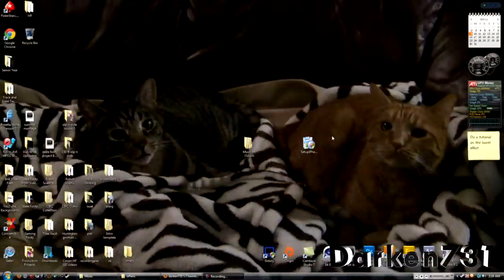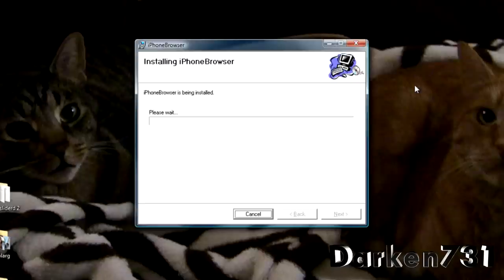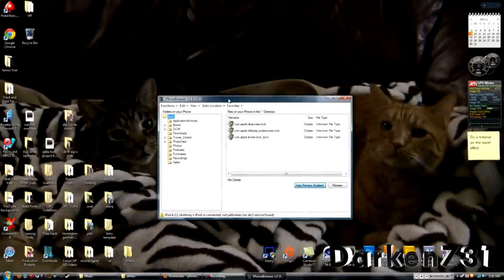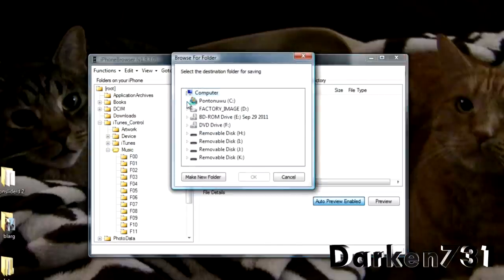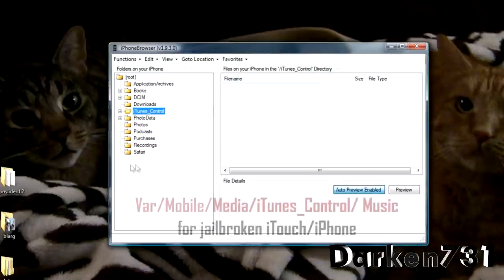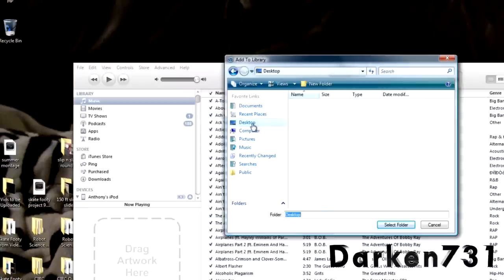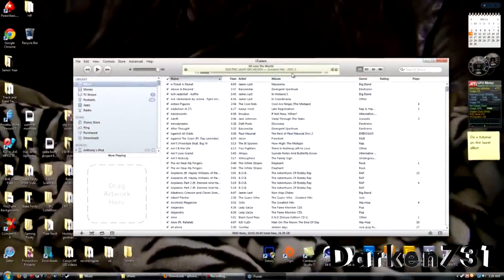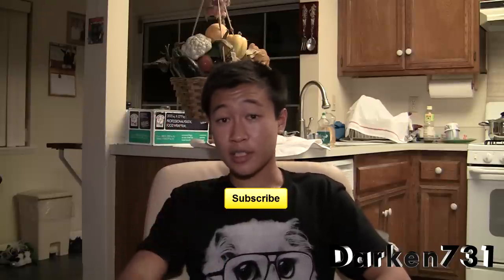How to Import Songs from an iTouch/iPhone to iTunes Completely FREE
Hey everyone! I finally did a tutorial on how to import songs from an iPod Touch/iPhone to iTunes. This method is completely free. No trials, no limitations, no cost! You get ALL your music transferred into iTunes, without paying a cent!